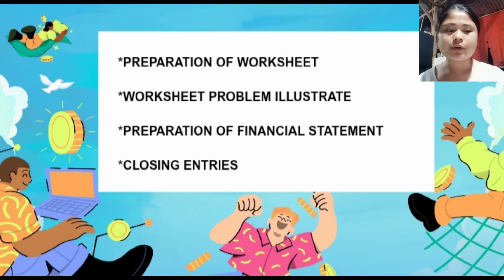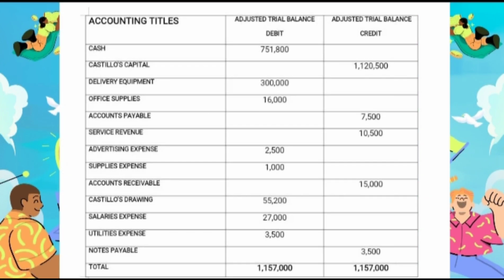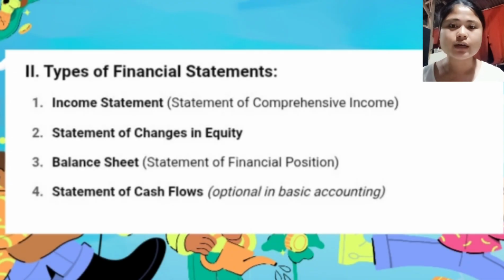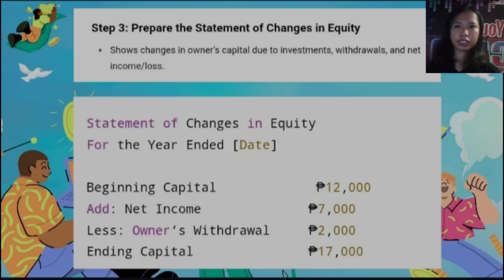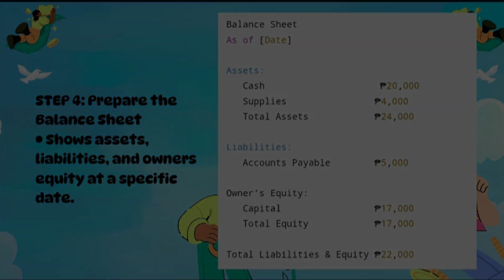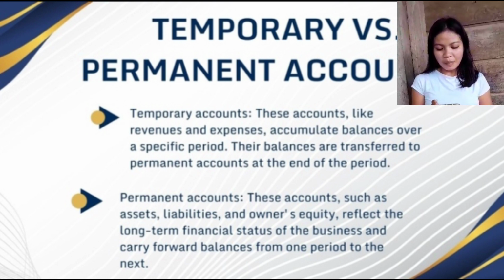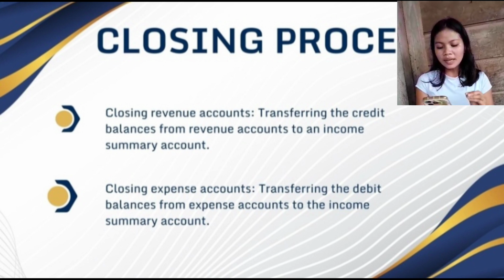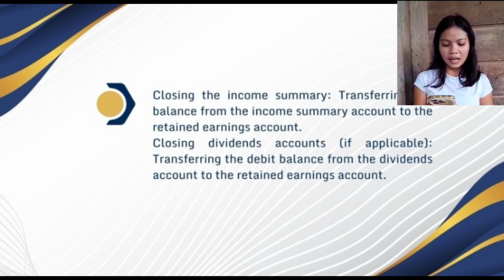GROUP 6: COMPLETION OF ACCOUNTING CYCLE